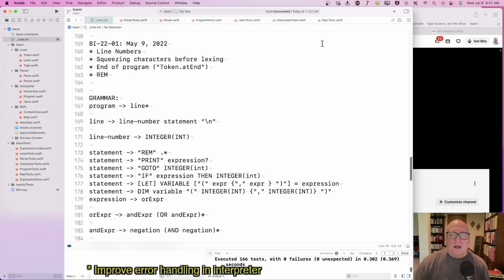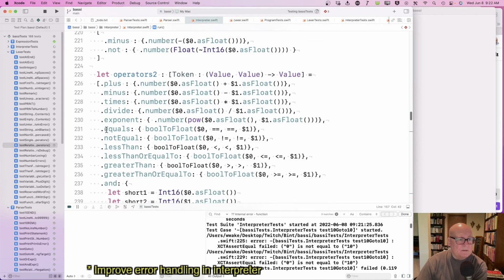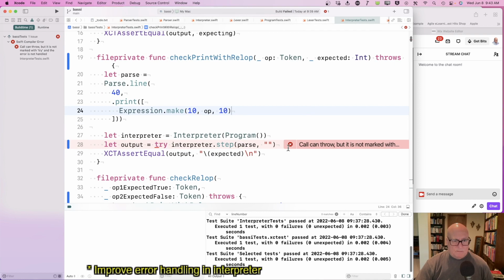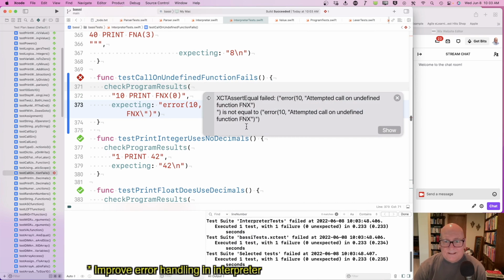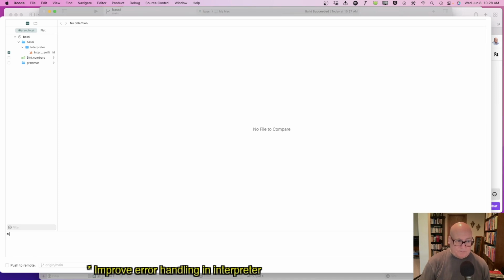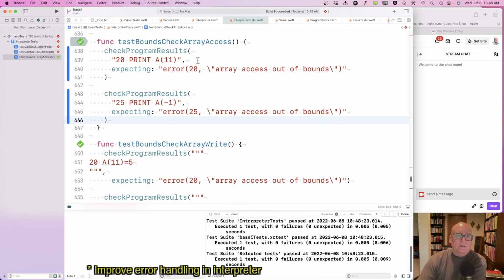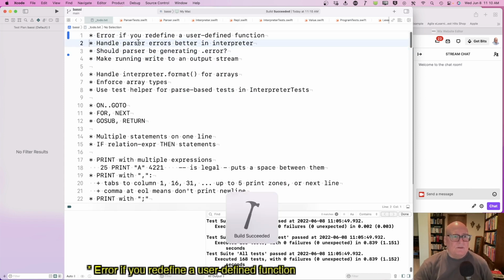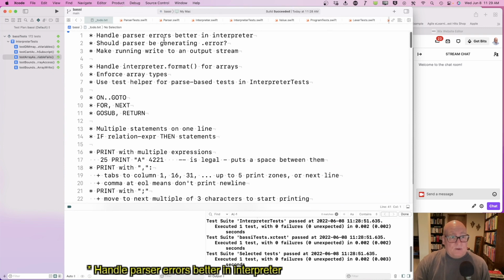BI-22-22: Error Handling in the Interpreter - BASIC Interpreter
First, we changed line number handling to track both the current and next line number. We had multiple mechanisms for error handling in the interpreter: returning error values, putting strings in the output, replacing the output with the error message, and throwing exceptions. We moved everything to the exception approach - so much nicer!